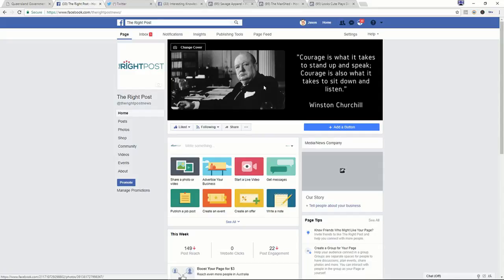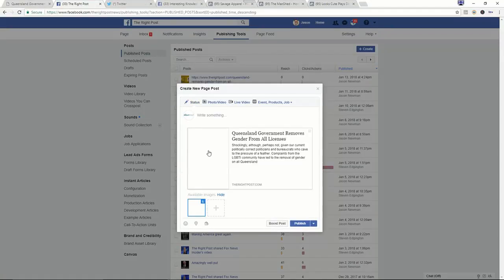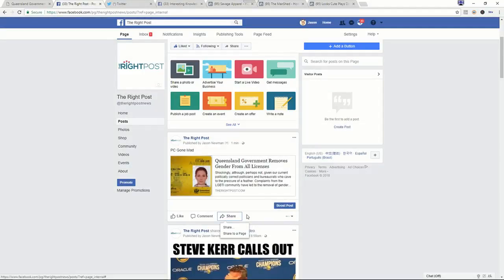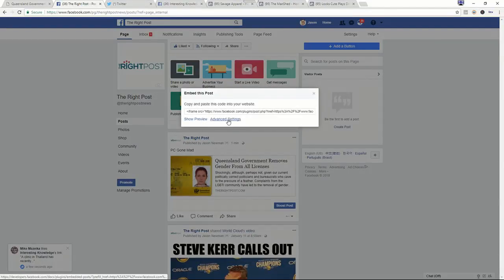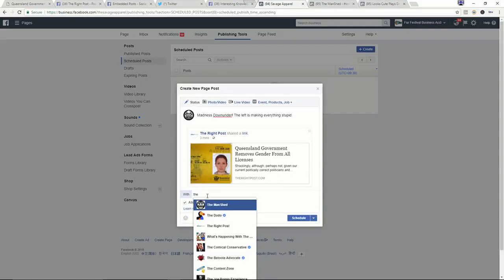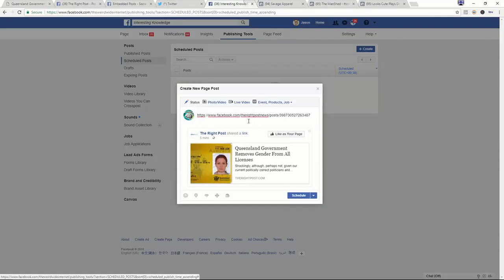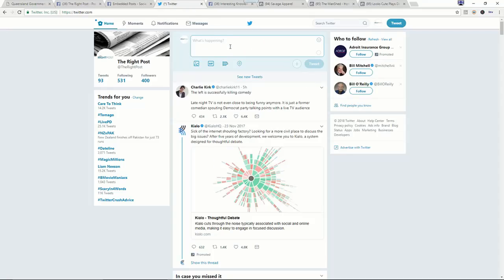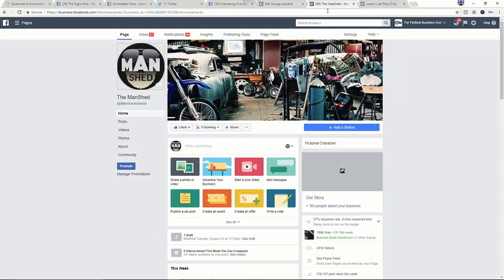Facebook posting for site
Site Facebookposting information